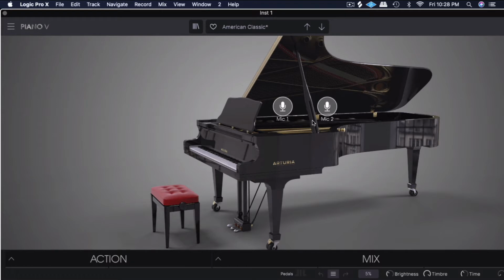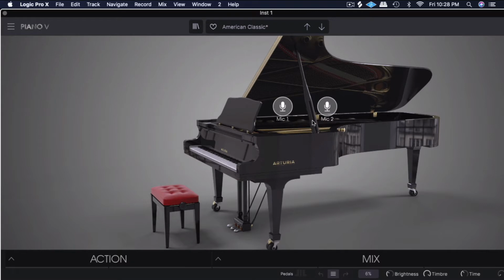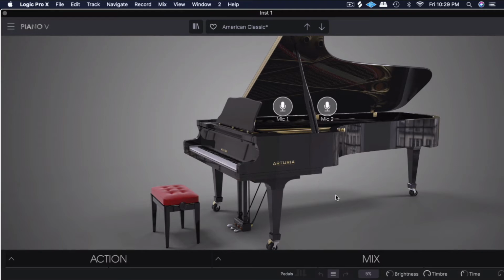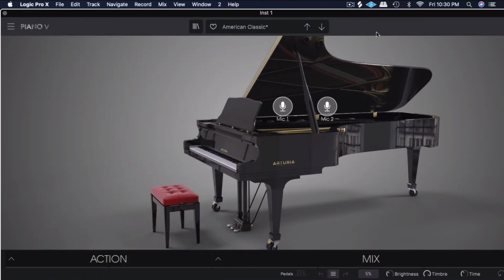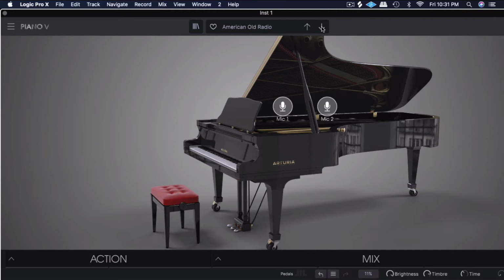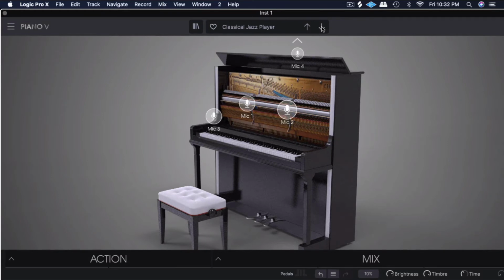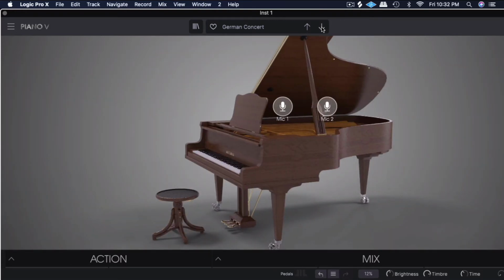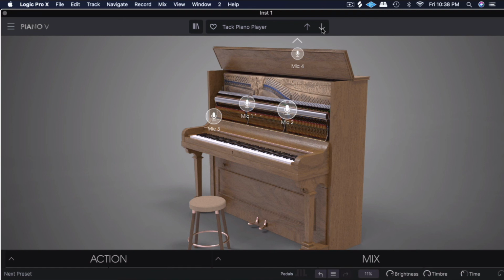Every preset on the Arturia Paino V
Hear all the preset sounds of the piano V